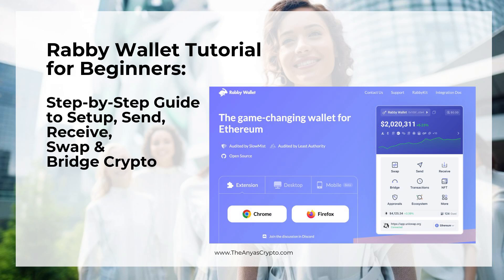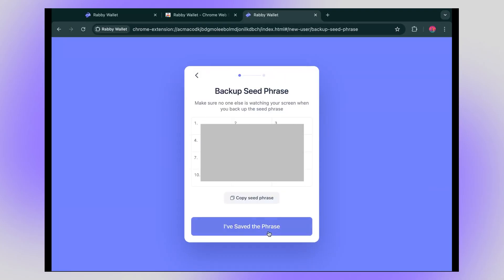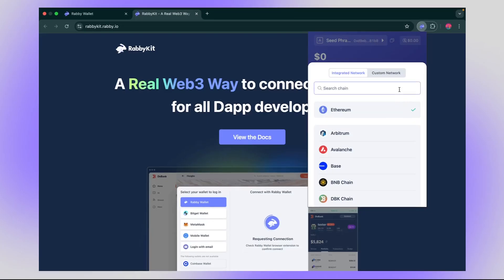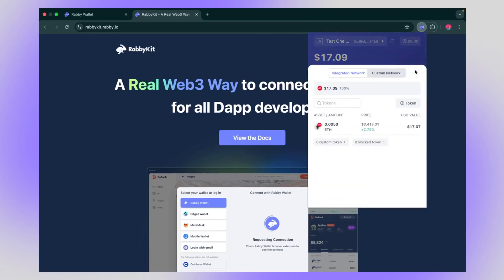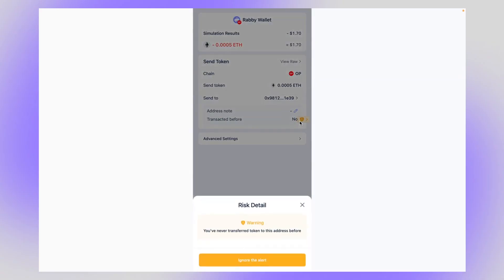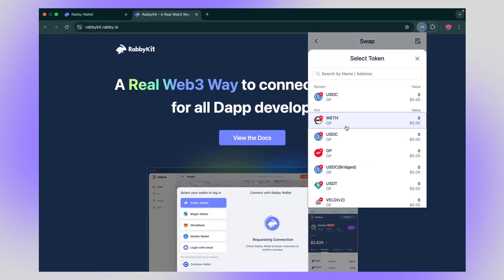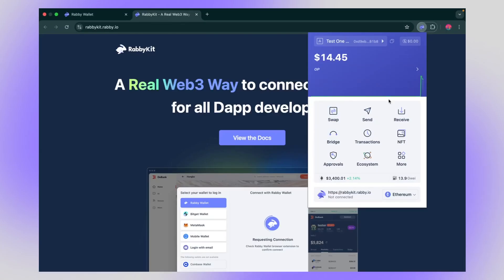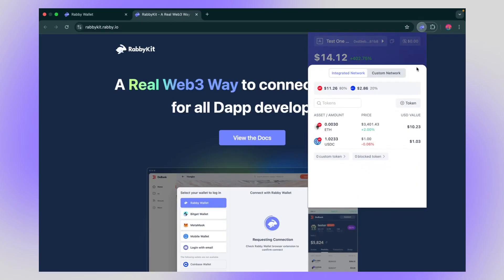Master Rabby Wallet: Setup, Send, Receive Crypto, Swap Tokens, Bridge Assets – Easy Guide!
Unlock the full potential of Rabby Wallet with this ultimate step-by-step tutorial! 🚀

In this comprehensive guide, we'll hold your hand through every step of setting up your Rabby Wallet like a pro. You'll discover how to:

✅ Receive and Send Crypto like a seasoned trader
✅ Perform Seamless Token Swaps between different cryptocurrencies
✅ Bridge Assets Across Networks effortlessly

By the time you finish this tutorial, you'll be a Rabby Wallet master, conducting smooth crypto transactions and cross-chain activities with confidence. 💪

0:00 - Introduction
0:30 - Download & Set Up Your Wallet
2:08 - Receiving Crypto Made Easy
4:20 - Sending Crypto Like a Pro
6:26 - Effortless Token Swapping
7:56 - Bridging Assets Across Networks